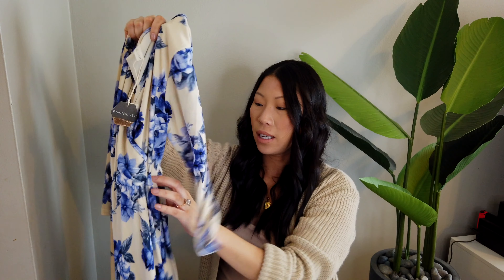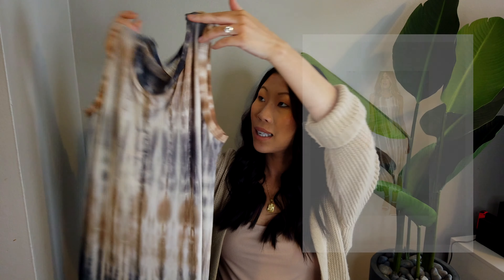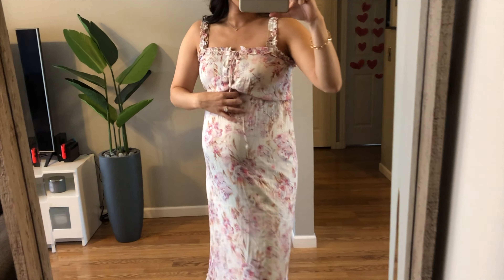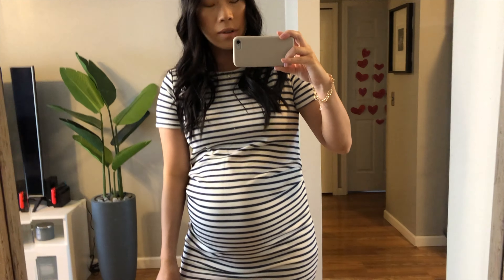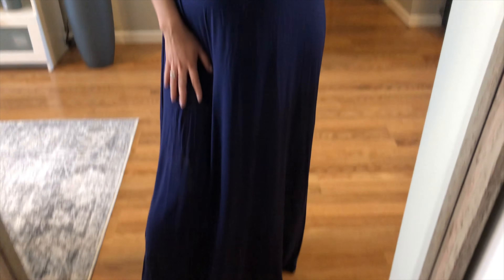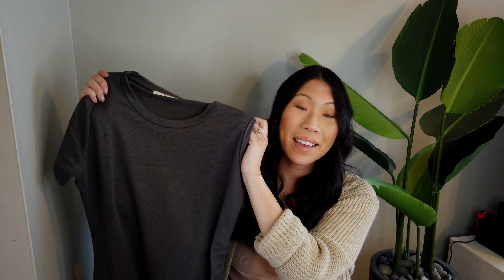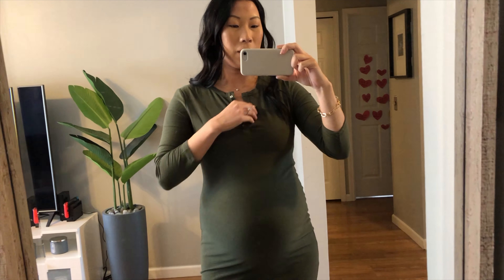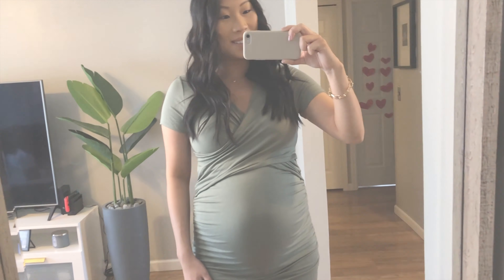MY FIRST IMPRESSIONS & REVIEW - PINKBLUSH MATERNITY TRY-ON DRESS HAUL | JAMIE SCHROEDER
Today I am sharing my PinkBlush Maternity dress try-on haul and review. Hope this is helpful for all of my mama-to-be's!

For sizing reference, I am 5'7'' and normally a size S in tops and a size 4 or 27 in jeans.

Burgundy Square Neck Short Sleeve Fitted Maternity Midi Dress (S) -

Ivory Navy Striped Fitted Short Sleeve Maternity Dress (M)-